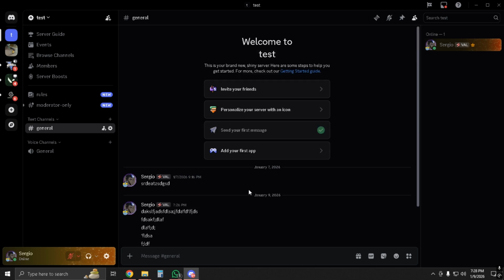How to Delete All Messages on Discord DMs & Channels (Working 2026)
In this video, we’ll guide you through the process of deleting all your messages on Discord, whether in direct messages (DMs) or within channels. If you want to clean up your chat history in 2026, this step-by-step guide will help you do it efficiently!

Introduction: Learn why you might want to delete messages and the benefits of maintaining a clean chat history.

Deleting Messages in DMs: Follow our detailed instructions on how to delete messages in your direct messages, including tips for faster removal.

Cleaning Up Channel Messages: Discover how to delete messages in public or private channels, including using built-in tools and commands for efficiency.

Using Bots for Bulk Deletion: Explore popular Discord bots that can automate the process of deleting multiple messages at once, saving you time and effort.

Important Considerations: Understand any limitations or policies regarding message deletion on Discord, including the impact on server members.

Join us to take control of your Discord messages and maintain a tidy chat history!